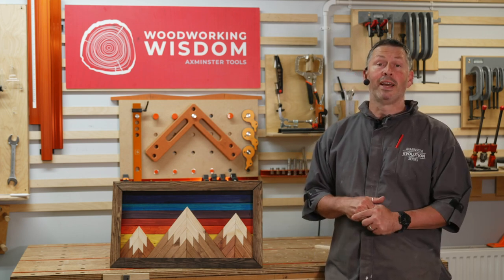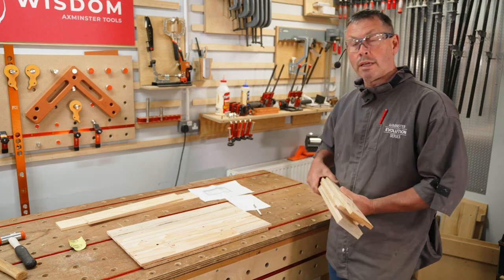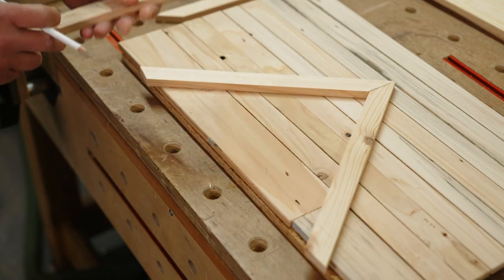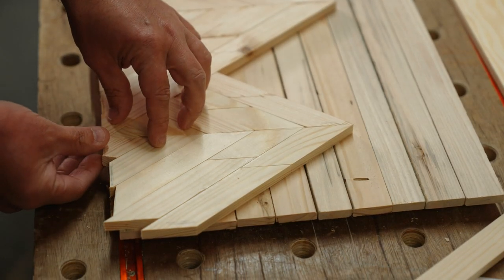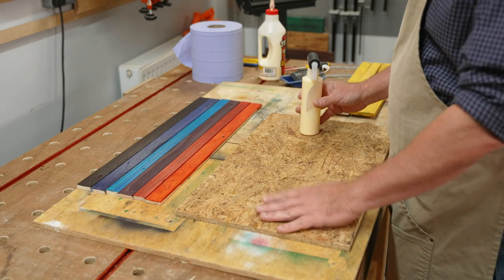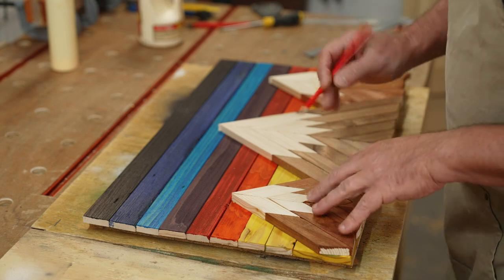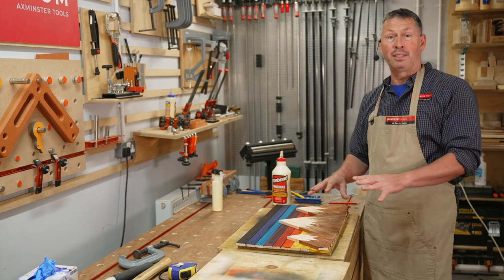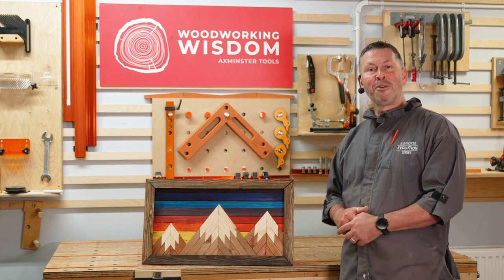Create Pallet Wood Wall Art - Woodworking Wisdom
Join Colwin as he creates a wooden wall art mountain scene. In this demo, he uses pallet wood and colour to make this wall art piece, that will make a great gift, or will brighten up your living spaces. The perfect project to personalise, it will test your creativity.